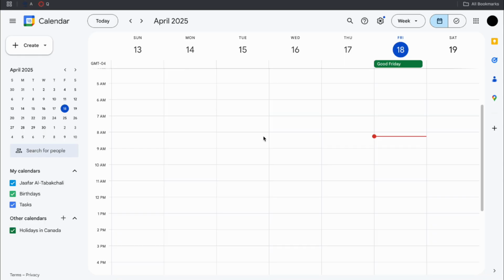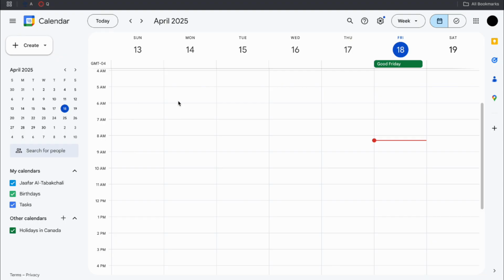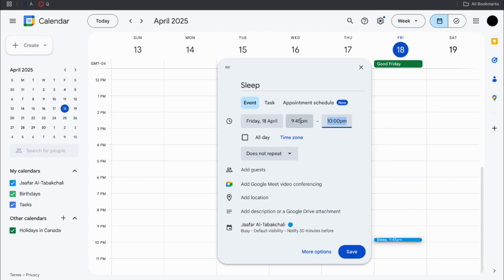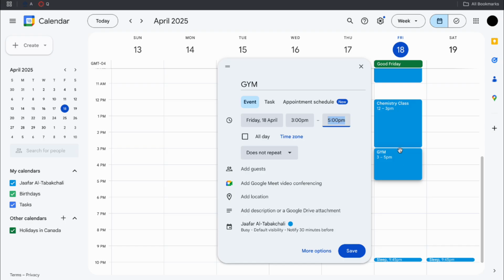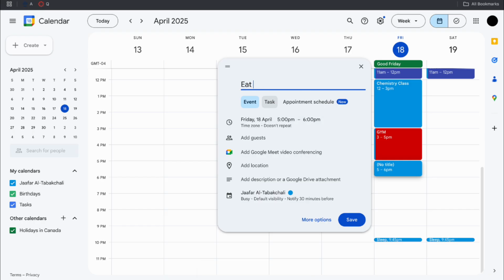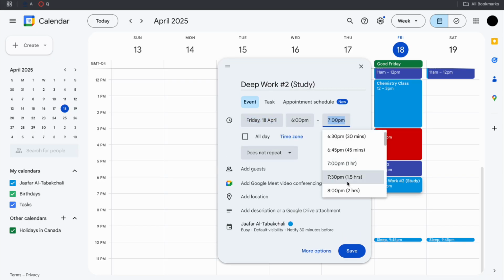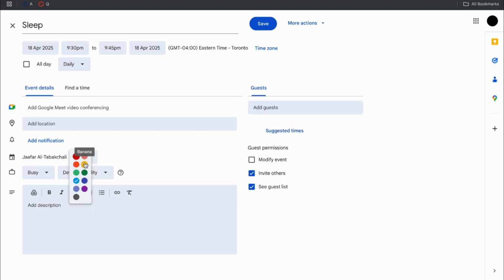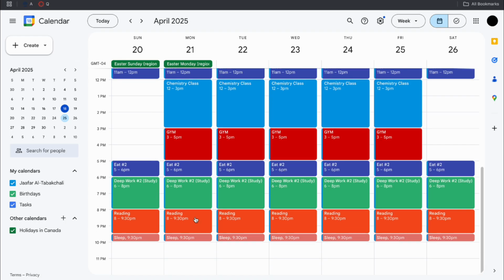How I created a daily schedule to become a 4.0 GPA student